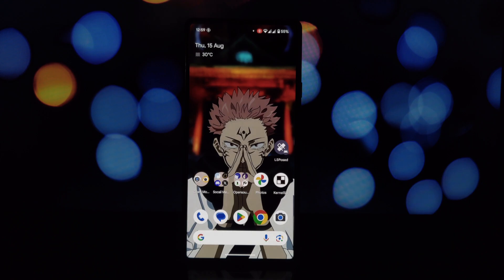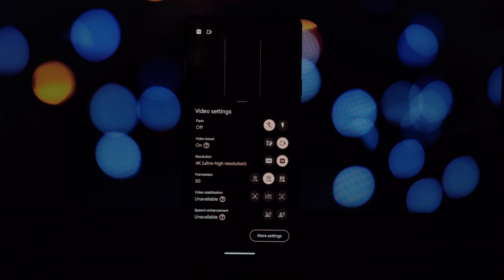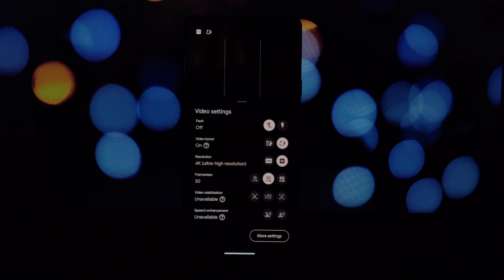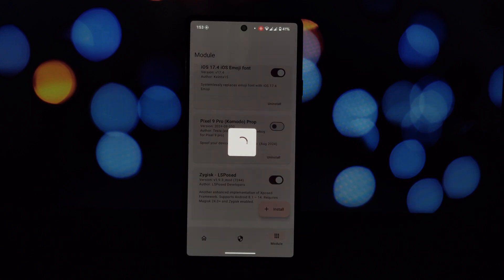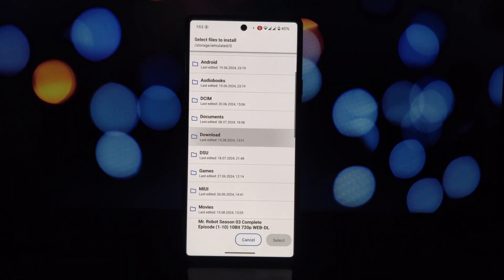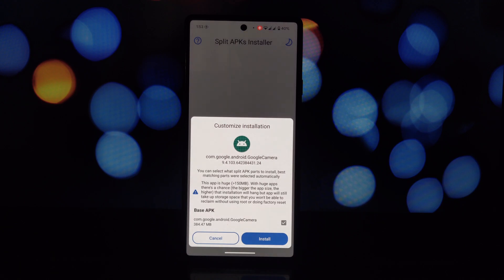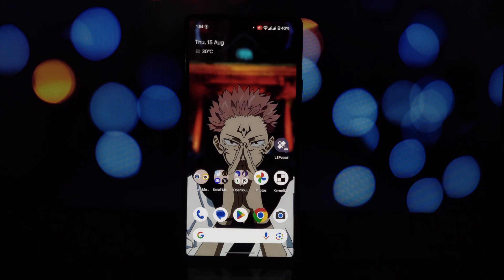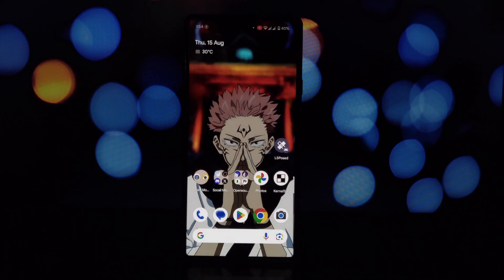How to Enable Video Boost on Pixel 6 & 7: Experimental Guide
Want to experience the magic of Pixel 8 Pro's Video Boost on your older Pixel device? This video shows you how to potentially enable it, but beware, it's not a perfect replica! We'll guide you through the process of spoofing your Pixel as a Pixel 9 Pro and installing the necessary files. Remember, this is an experimental method and results may vary. Let us know if you succeed!